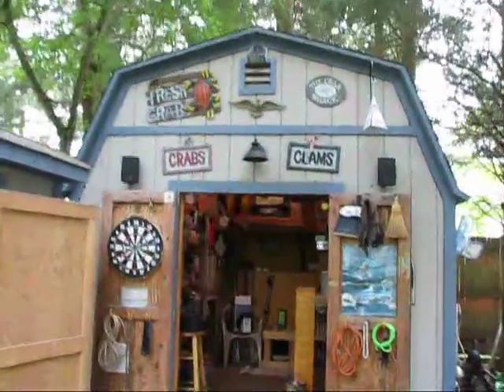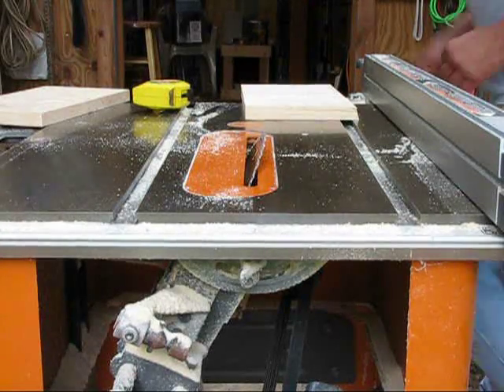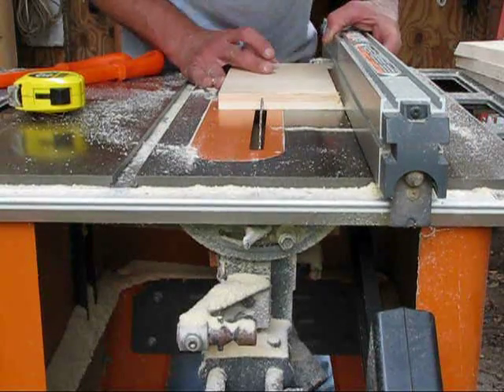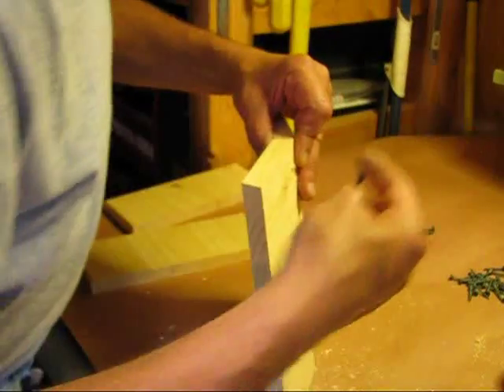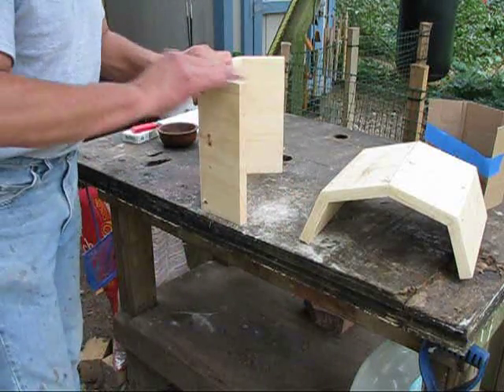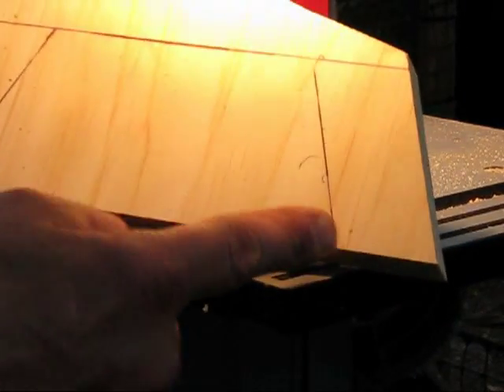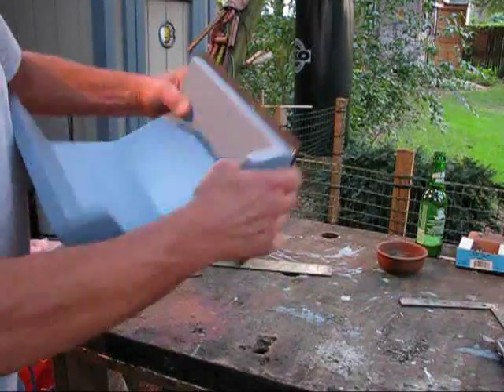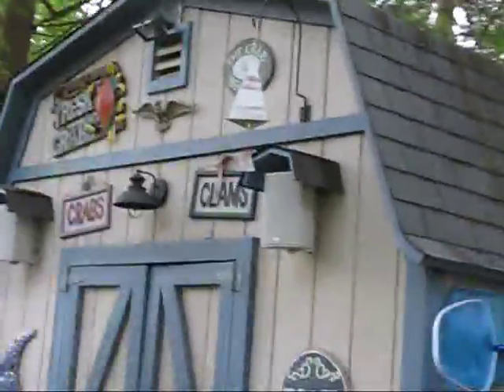DIY 113 - Outdoor speaker roofs for my shed speakers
A set of mini roofs I built to help protect my outdoor shed speakers from the weather.  They won't stop wind driven rain and snow but should help with regular showers.  A little bizarre perhaps but some might think they are cute.  Once again, I have the guards removed from my saw to video the cuts more clearly but remember - Always excercise Safety First when working with tools.